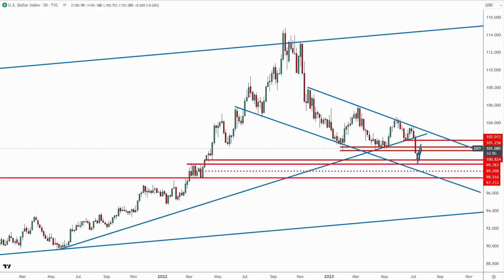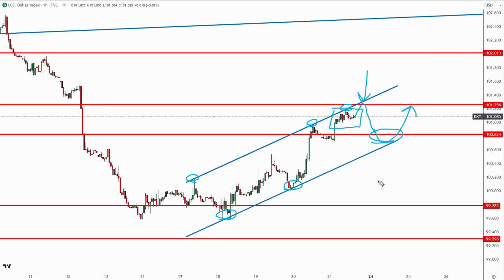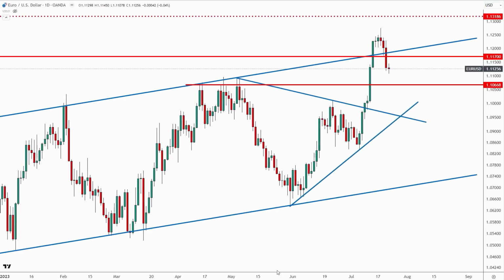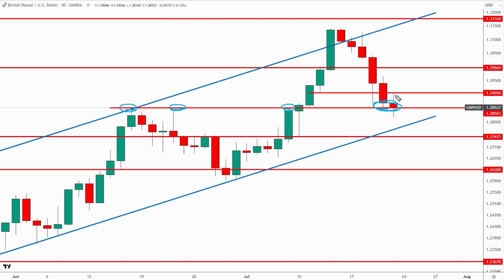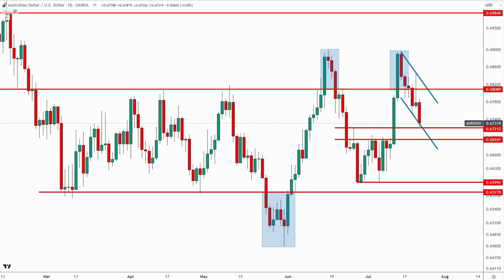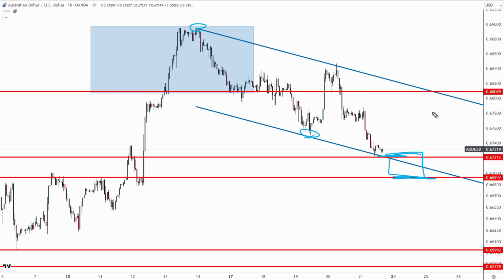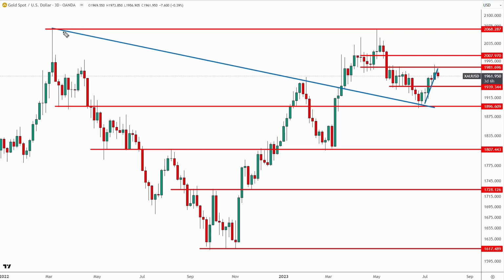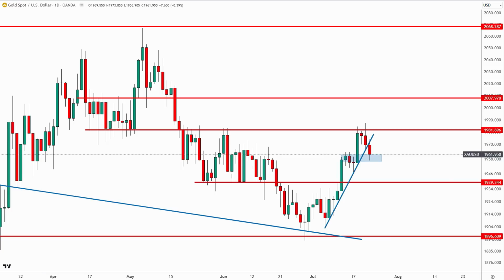Weekly Forex Forecast For July 24-28, 2023 (DXY, EURUSD, GBPUSD, AUDUSD, XAUUSD)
See exactly how I’m trading the DXY, EURUSD, GBPUSD, AUDUSD, and XAUUSD for the week of July 24-28, 2023.
and get a 20% deposit bonus or a refund if your first trade is a loss up to $300!

Deposit $500 or more with Blueberry Markets, and I’ll give you lifetime access to our forex, crypto, and stocks trading group!

_________________  CHAPTERS  _________________

0:00 Intro
0:08 DXY Forecast
3:19 EURUSD Forecast
4:49 GBPUSD Forecast
7:01 AUDUSD Forecast
7:48 Lifetime Access to Our Trading Group
9:58 XAUUSD Forecast

DXY made up significant ground last week, closing above the 100.80 level, but still needing to secure a close above 101.25.

The EURUSD also made a significant move last week, breaking below the 1.1180 area and signaling further weakness next week.

We also have the AUDUSD setting up with favorable price action for the week ahead after a profitable short trade last week.

All of that and more in today’s video.